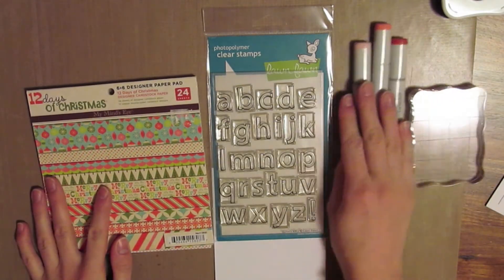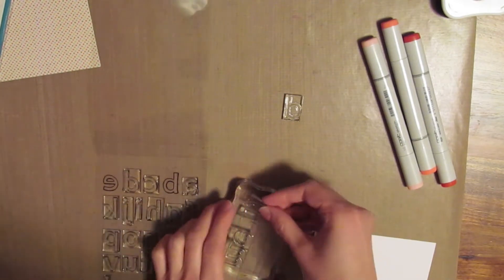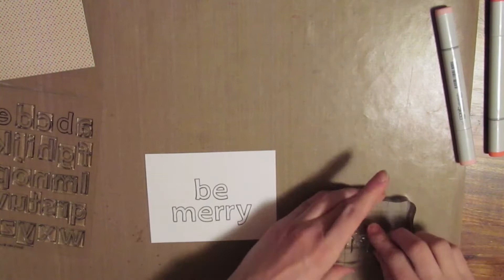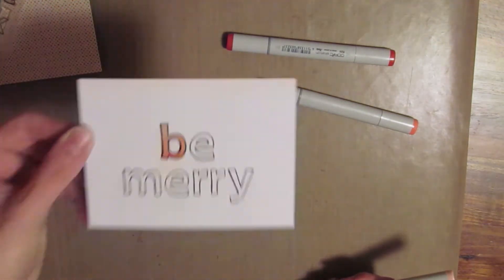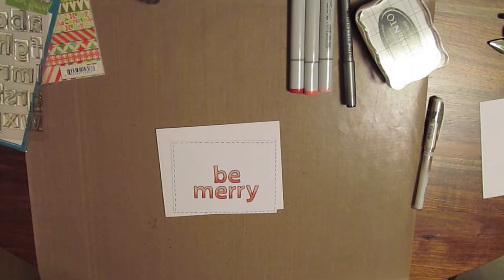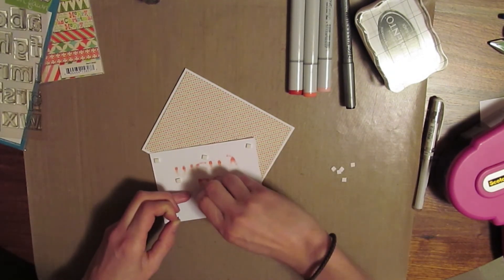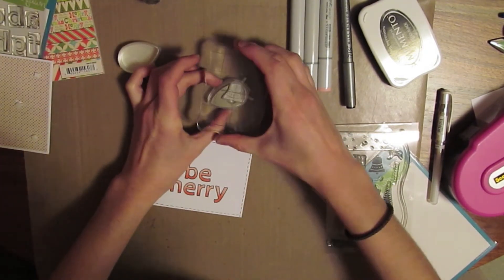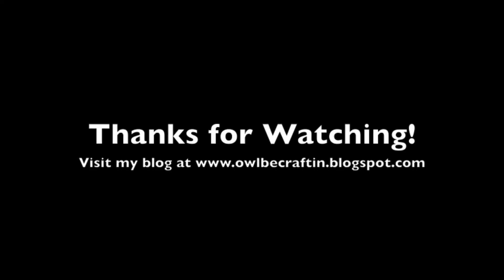Be Merry - Card Tutorial featuring Lawn Fawn stamps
Video Tutorial using Lawn Fawn stamps to make a simple Holiday card!  Check out my blog for still photos and tons of inspiration!